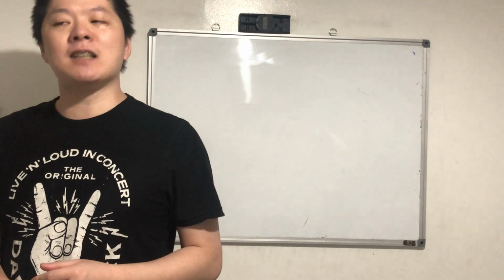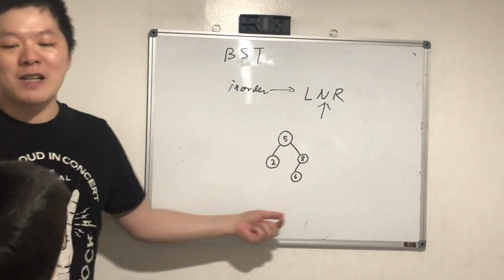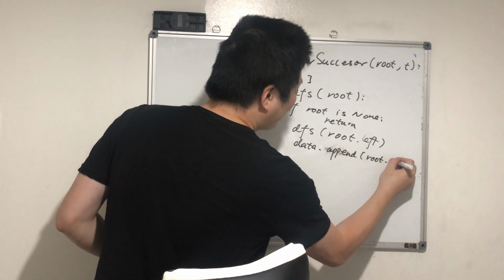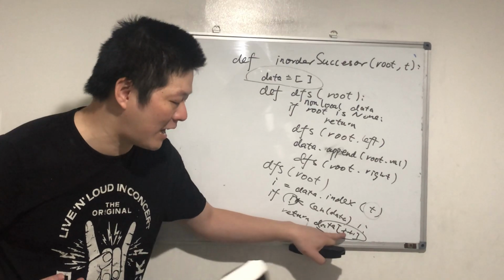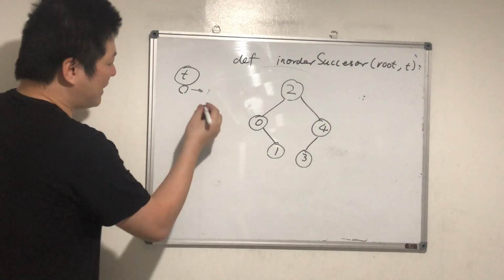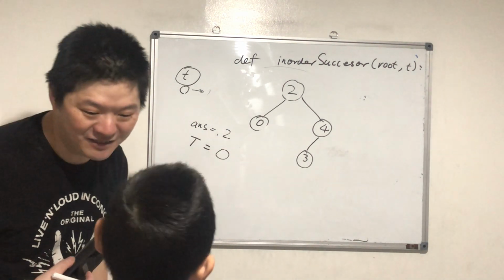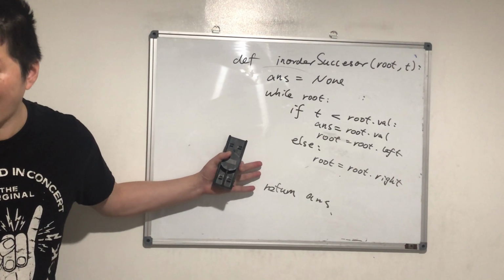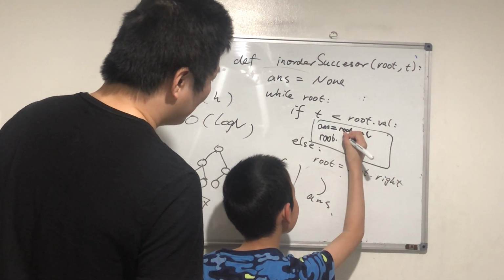Day 139 - Teaching Kids Programming - Find the Inorder Successor of a Binary Search Tree